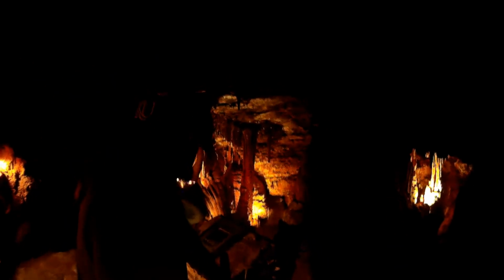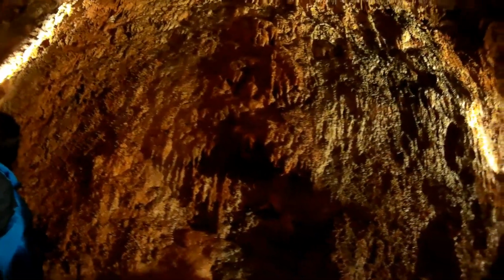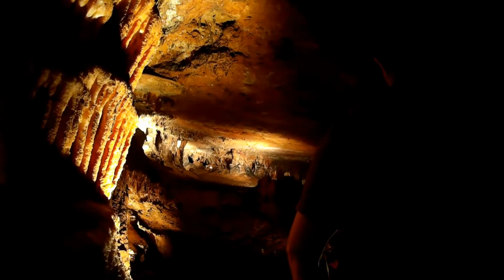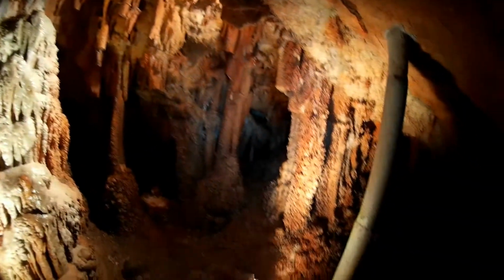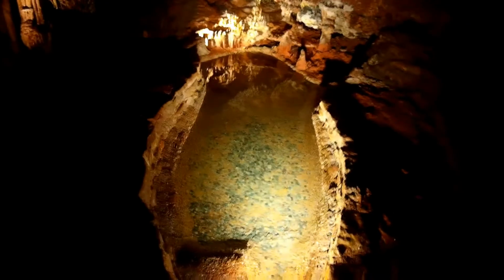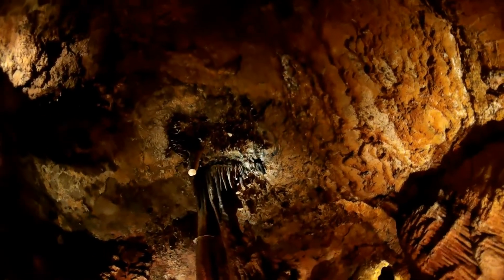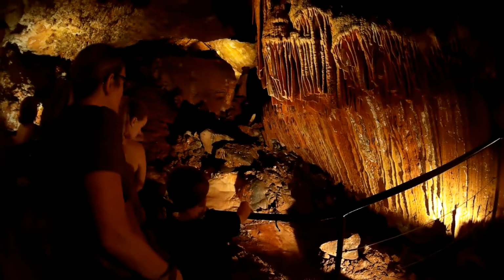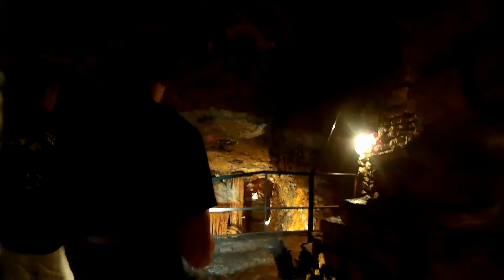Mystic Caverns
A tour of the Mystic Caverns in Harrison Arkansas.